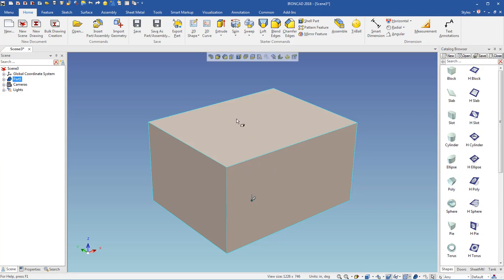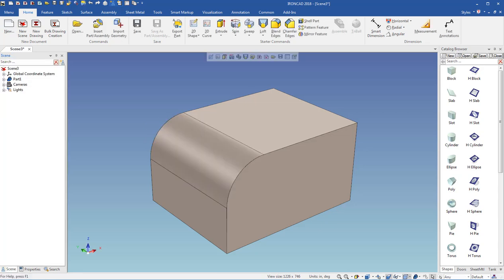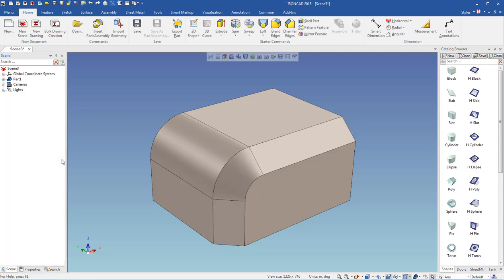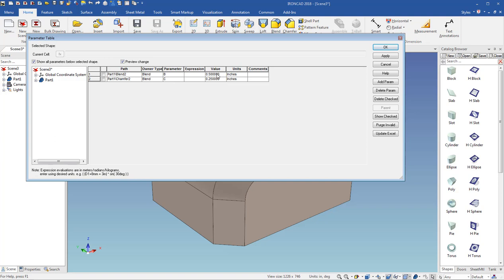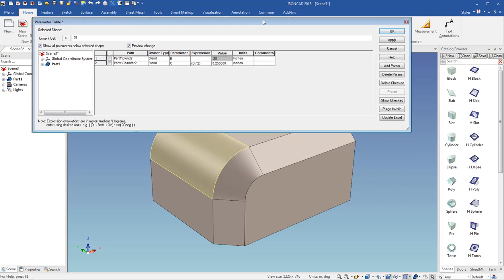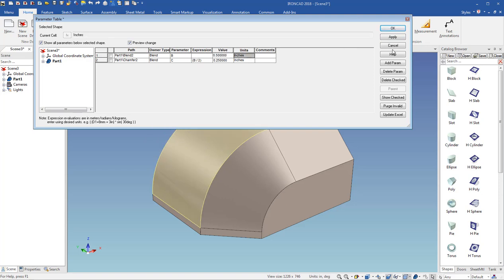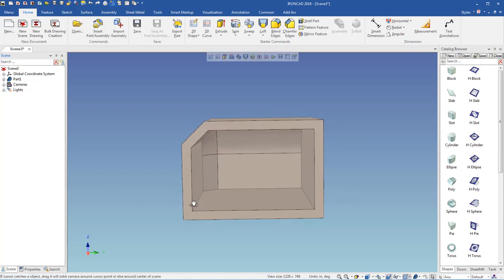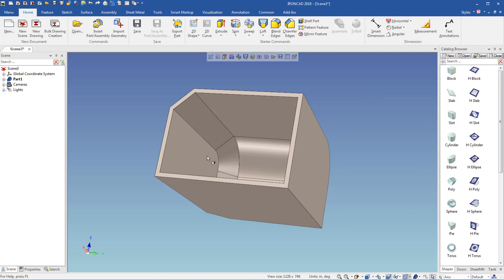Blend, Chamfer and Shell Parameters Made Easy - CAD Design Tips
See how to use IronCAD's software to quickly and easily add parameters and expressions for Blends, Chamfers and Shells.